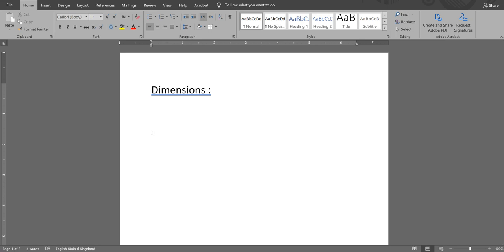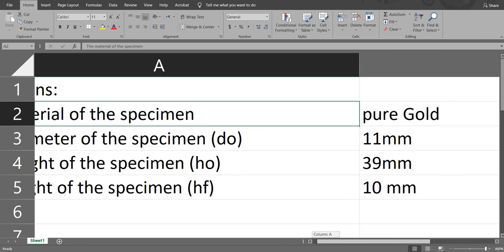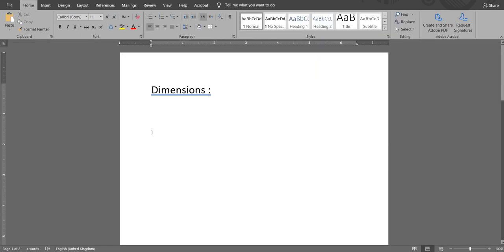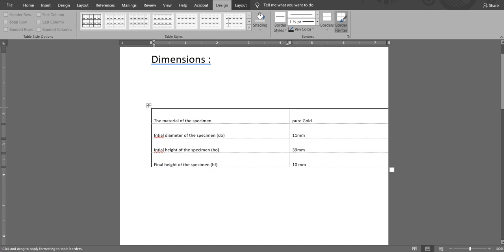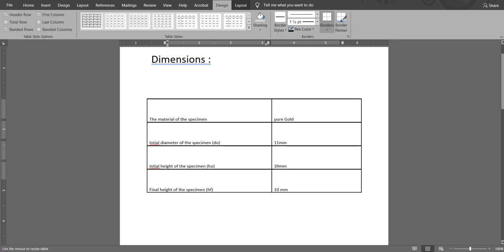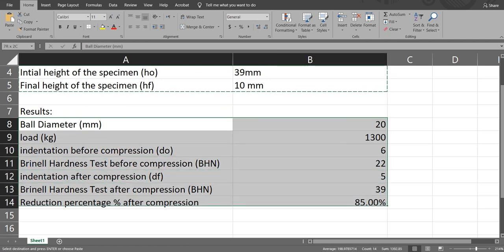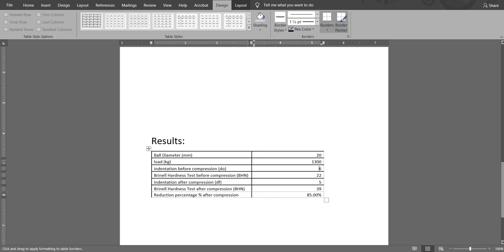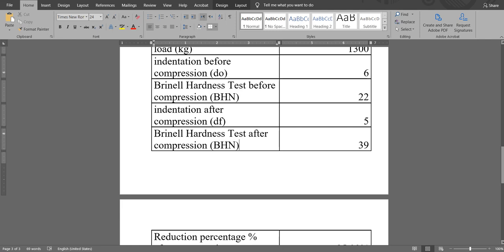How to make tables in Excel and paste it in Word very fast.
This video shows how to make tables very fast in Microsoft Excel and paste it in Microsoft Word in less than 4 minutes